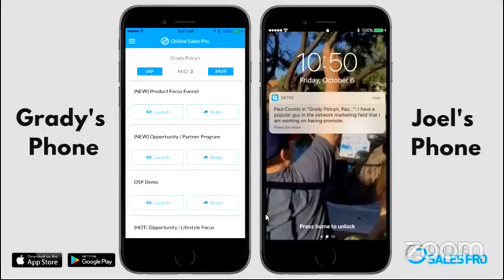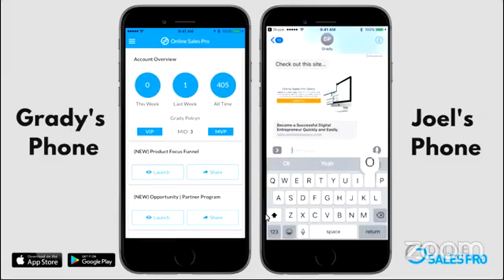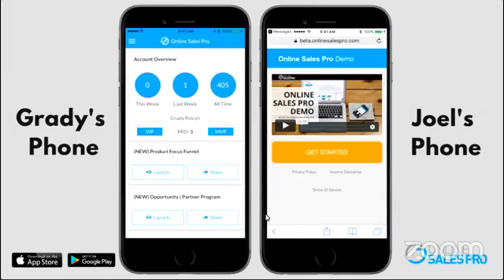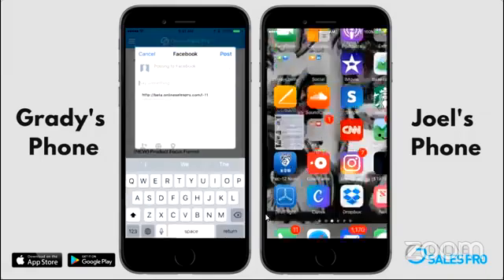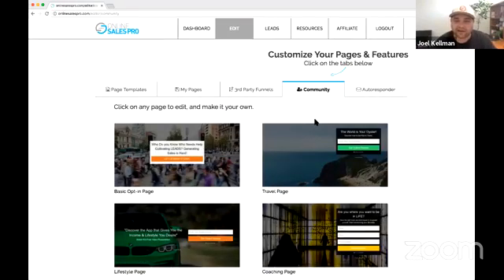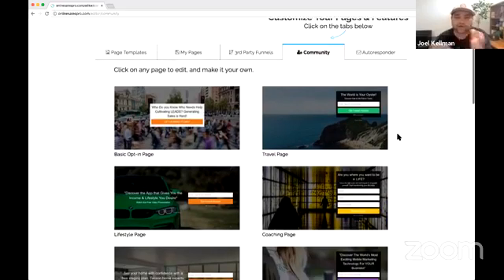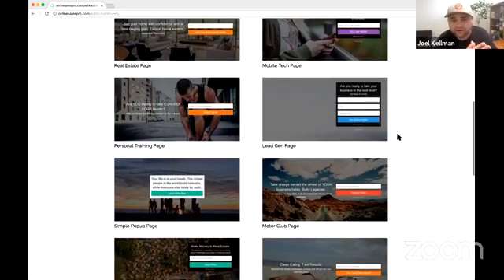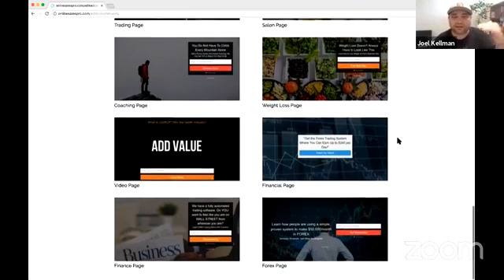OSP FBLive 111417